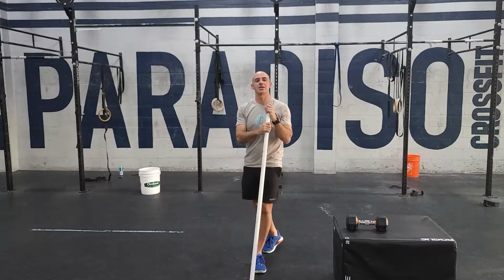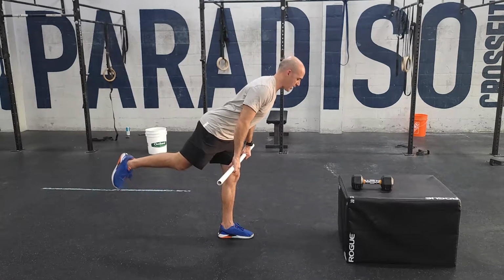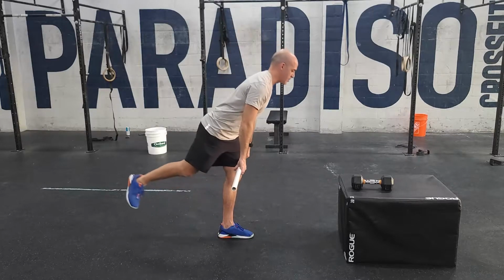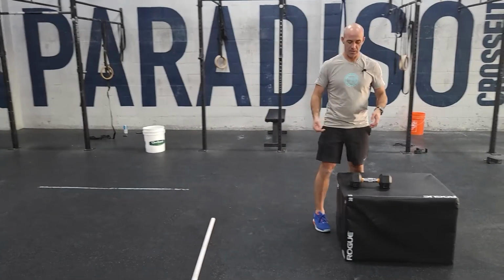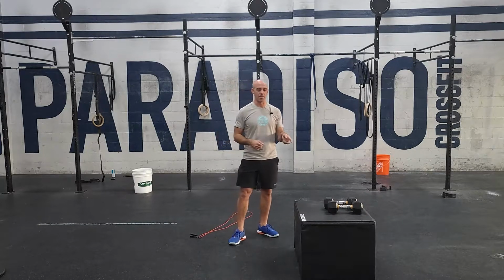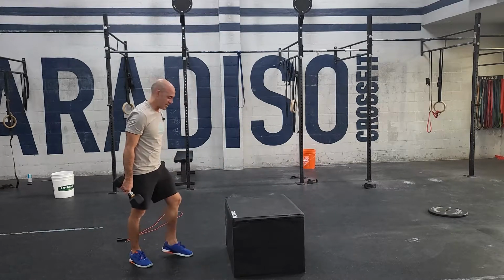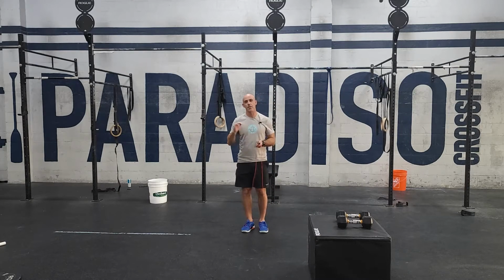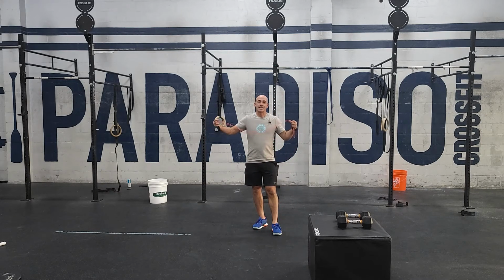Workout of the Day 11/24/2021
5 Sets
5/5 Single Leg Barbell Leg RDL
12/12 Single Arm DB Rows
Rest 1:00

*first two sets are warmup sets, Last 3 should be heavy working sets

AMRAP 20

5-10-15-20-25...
Cal Bike
Double DB Box Step Overs (50s/35s)
50 Double Unders

L2 Single DB Step Overs, 35 DUs
L1 No weight box Step Overs, 50 Singles